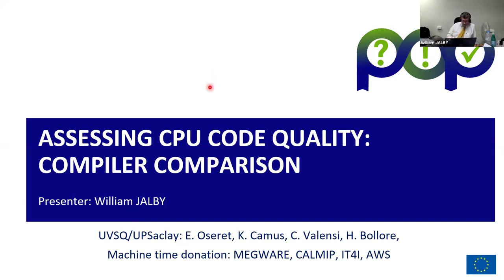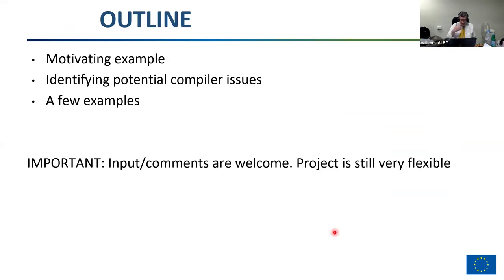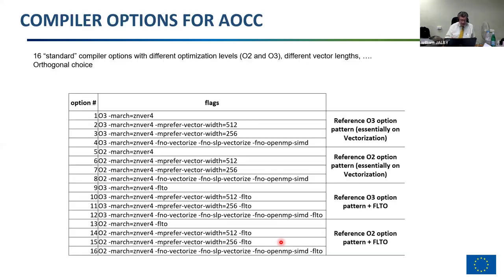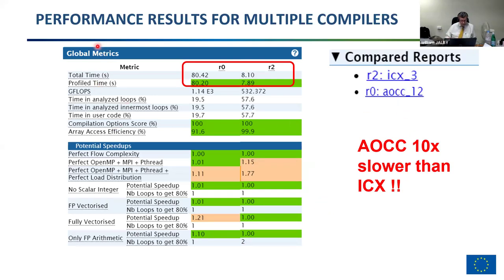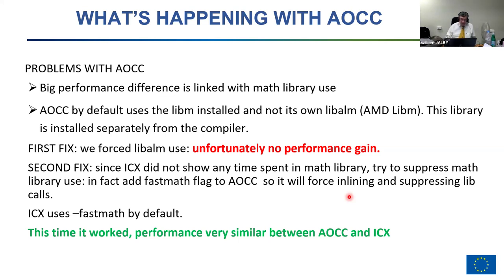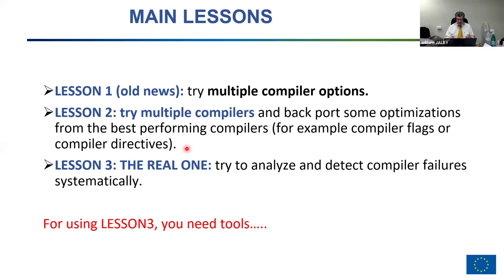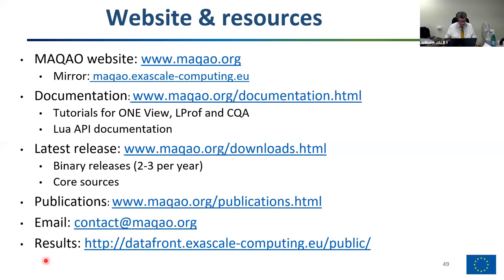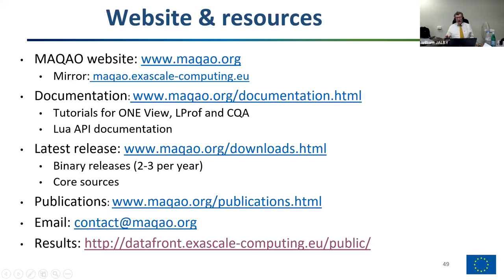Assessing CPU Code Quality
Code quality is essential for getting high performance: for various reasons (including poor performance models, lack of adequate transformations, and limited analysis capabilities) compilers are often producing suboptimal codes, which can significantly hurt performance. MAQAO is a performance analysis framework offering features designed for assessing CPU (X86 and ARM) code quality, detecting potential compiler “mistakes” and suggesting workarounds (inserting compiler flags, rewriting loops, ...).

The focus of this webinar is the demonstration of MAQAO capabilities to assess code quality. It details strategies to make comparative studies between different compilers and compiler settings. Then it will show how these comparative studies can be used to “transfer” optimizations between compilers. These MAQAO capabilities will be illustrated through real code examples.

William Jalby is a full Professor at University of Versailles Saint Quentin en Yvelines. His research interests are focusing on memory system analysis and optimization, compilers and parallelism. Most of his research has been carried out in close collaboration with hardware suppliers (Fujitsu, Bull and INTEL), tools developers (JSC, TUD, University of Oregon, CAPS Entreprise) and application developers both from research (CEA, EDF, CNRS) and Industry (ESI, MAGMAsoft, Dassault, GNS, RECOM, CERFACS…). In 2010, he got appointed as CTO of the Exascale Computing Research Lab (a joined HPC laboratory founded by CEA, INTEL and UVSQ) and he is leading ECR research activities. He has authored over 100 technical publications in international journals and conferences and directed over 35 PhD Theses.